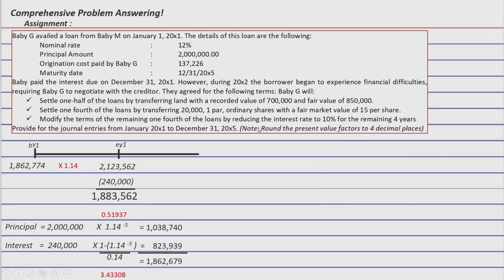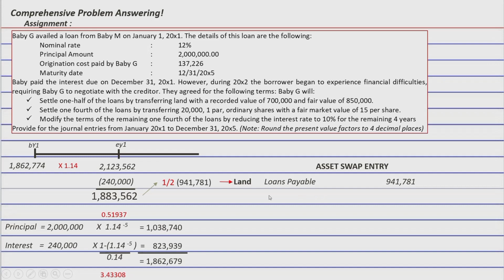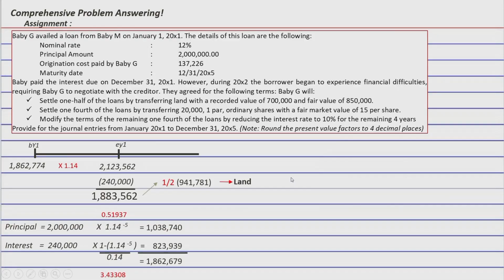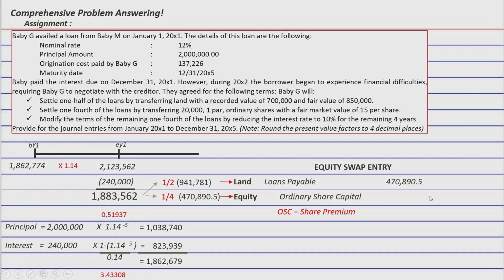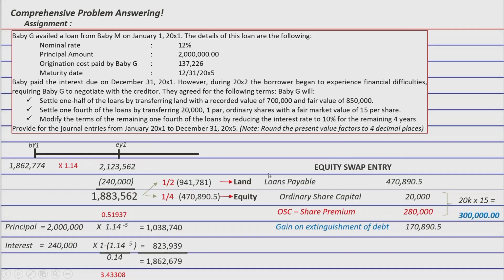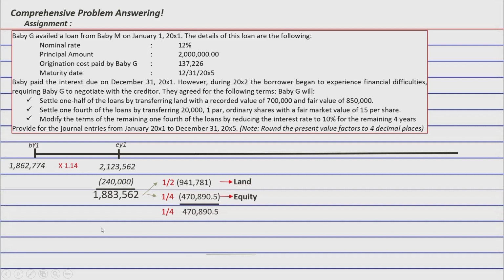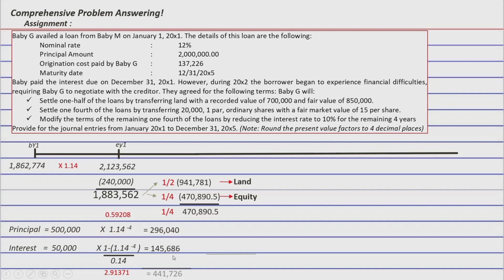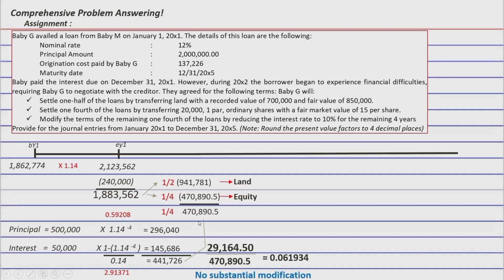Episode 31- Debt restructuring problem solving part 2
Let's continue the solving for the comprehensive problem..